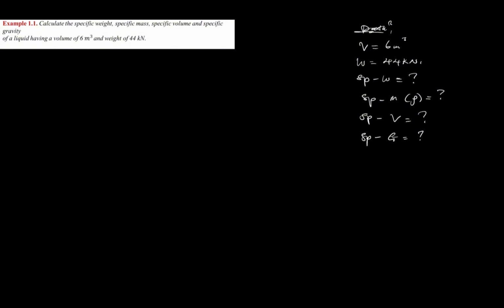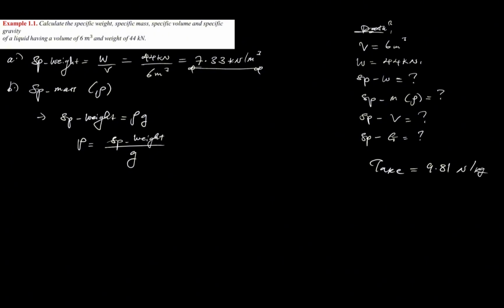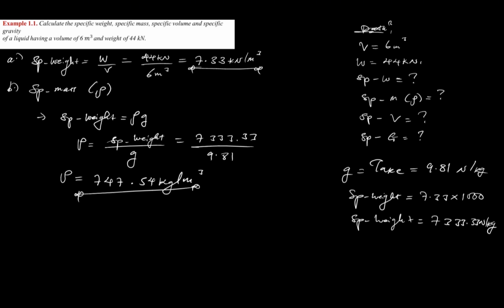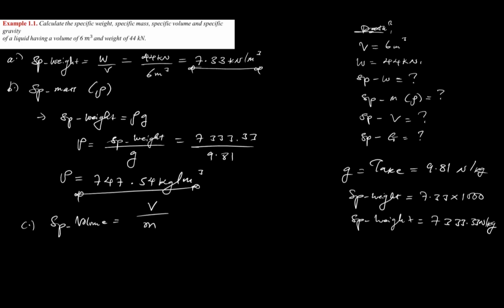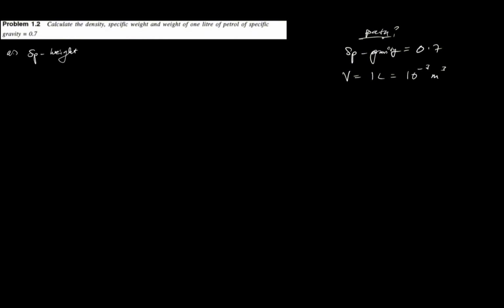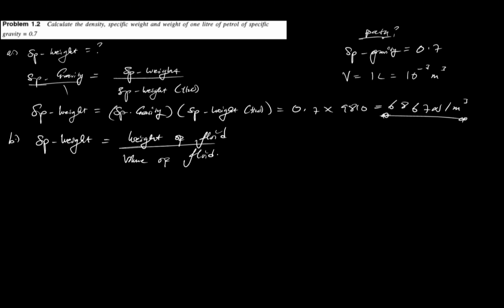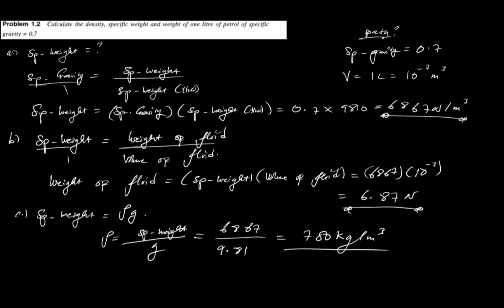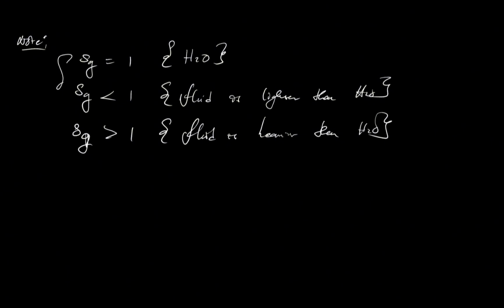Fluid mechanics (Problems on Properties of Fluids)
Problem 1.2 Calculate the density, specific weight and weight of one litre of petrol of specific gravity = 0.7
Calculate the specific weight, specific mass, specific volume and specific gravity
of a liquid having a volume of 6 m3 and weight of 44 kN.